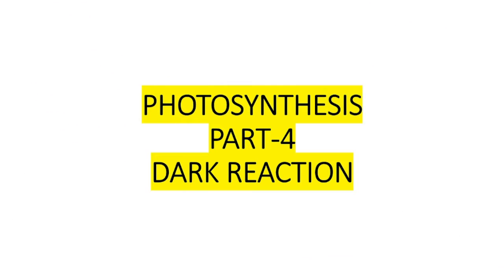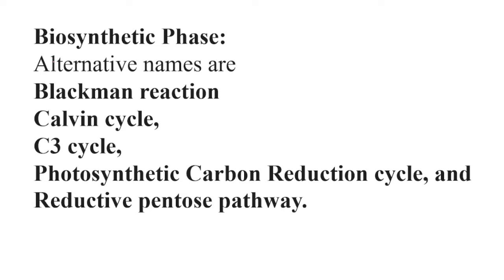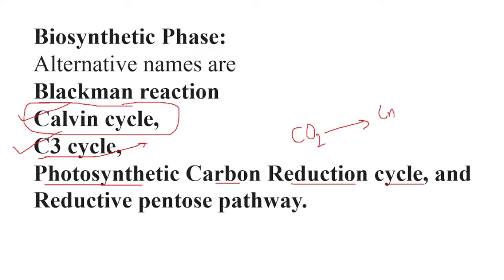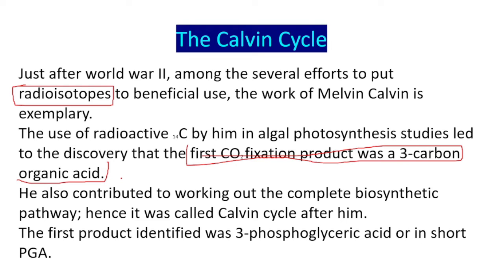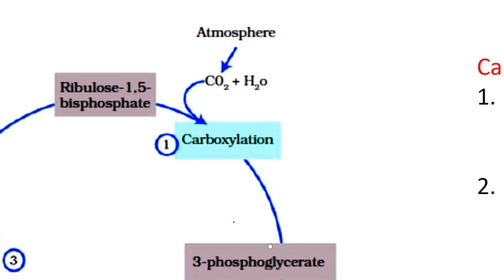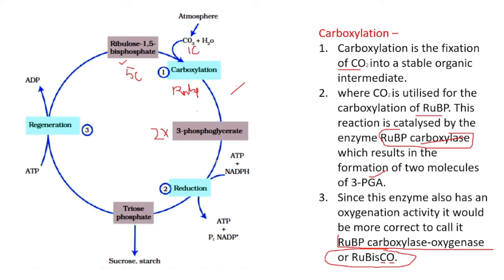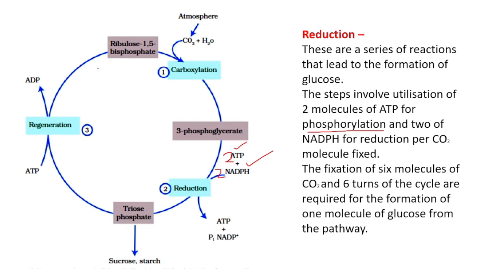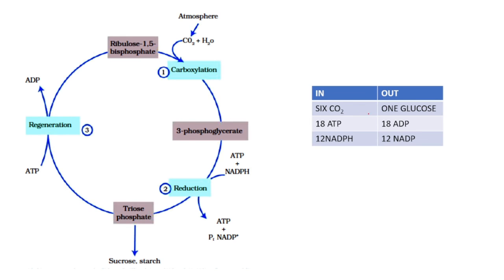PART 4 DARK REACTION